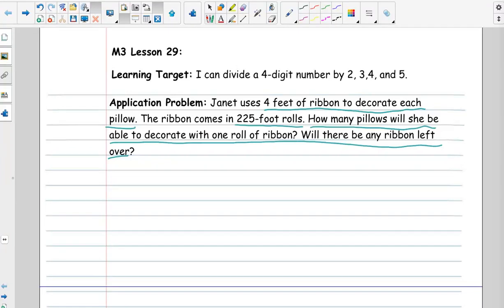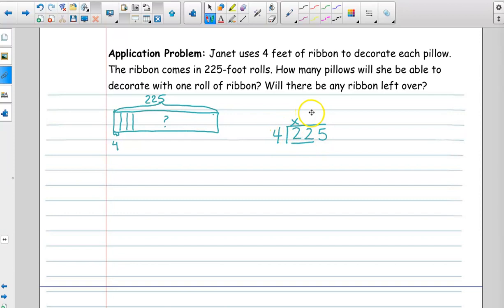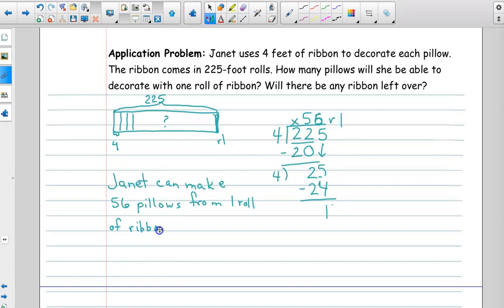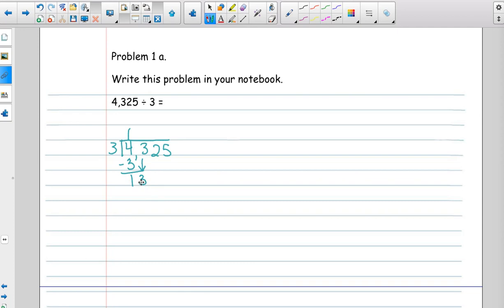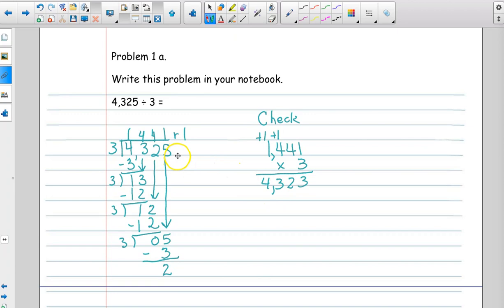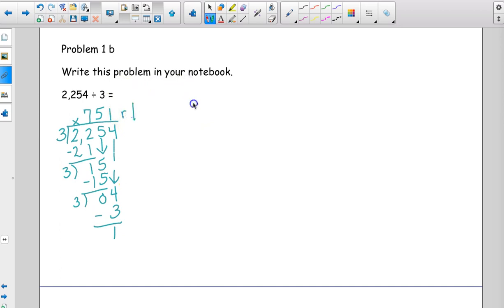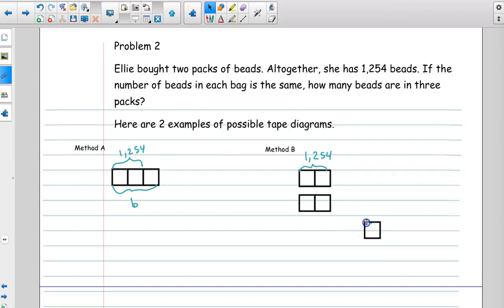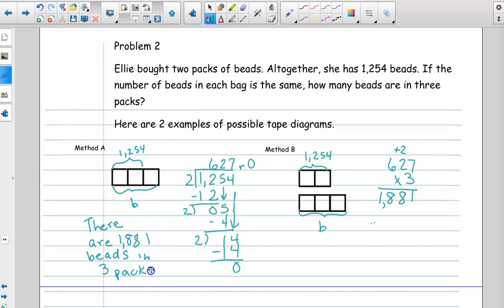Module 3 Lesson 29 Dividing a 4-digit number